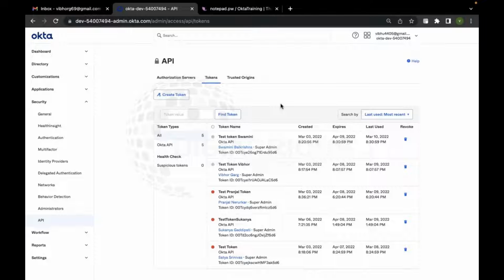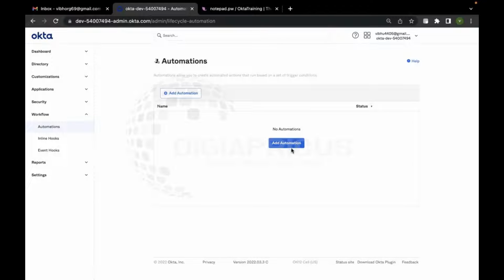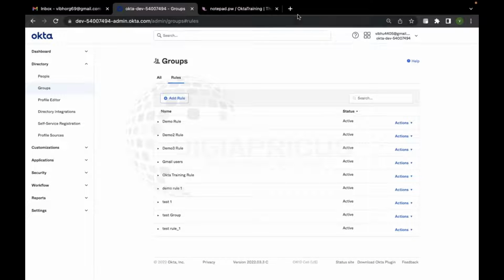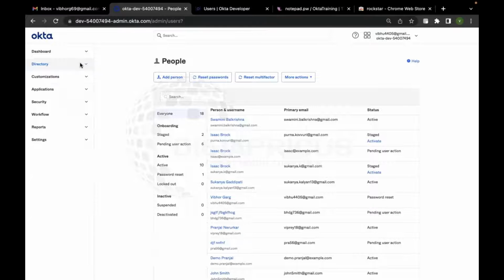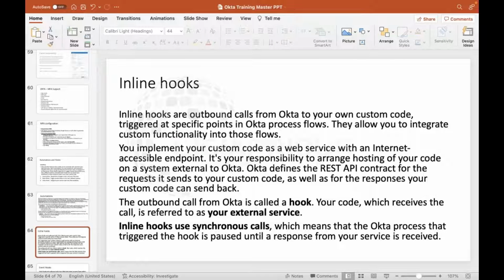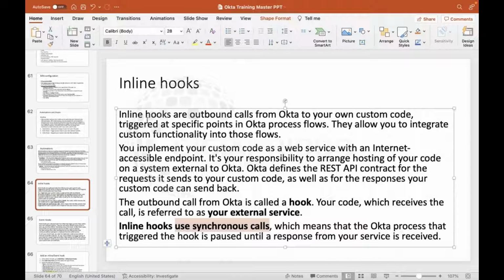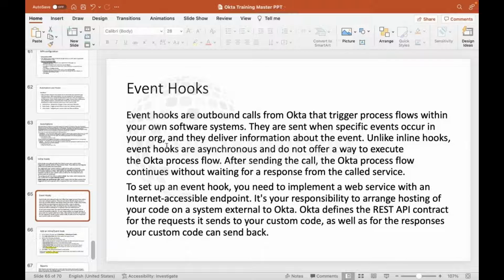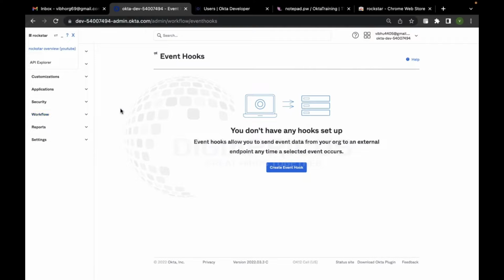OKTA - DAY 20